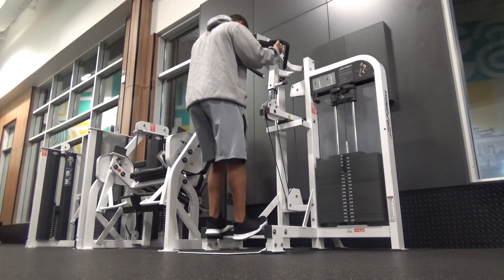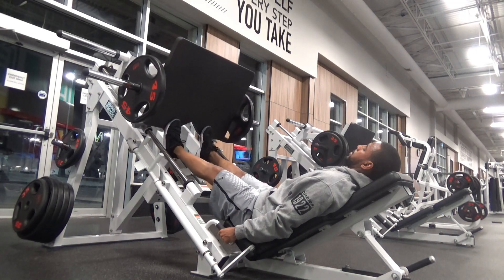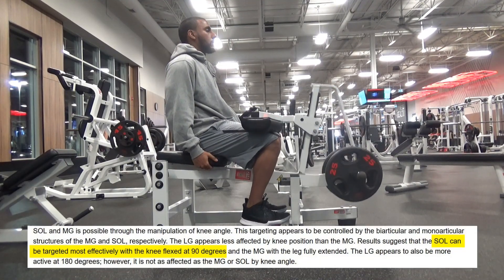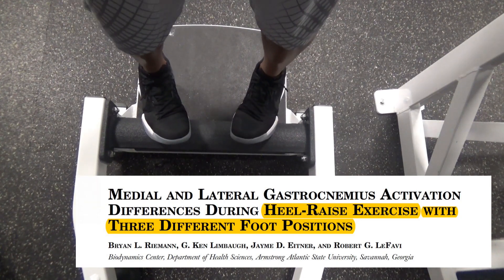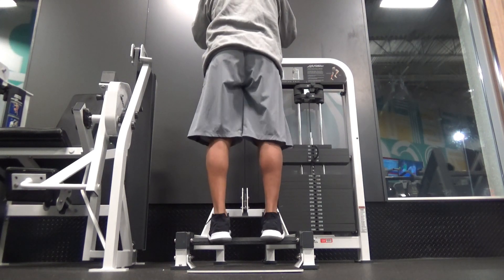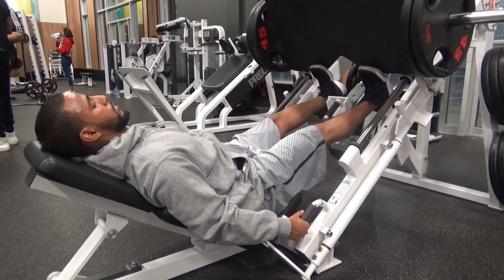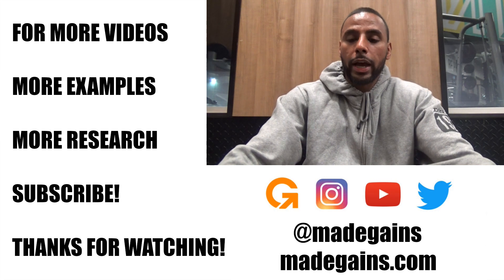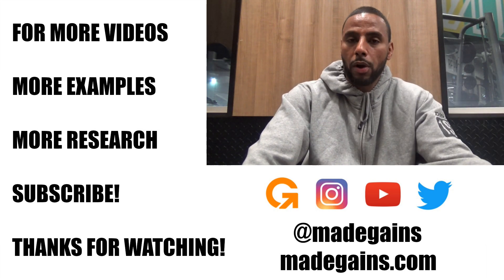How To Build Skinny Calves (3 Key Tips With Scientific Research)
This is going to be the ultimate guide on how to build skinny calves based on scientific research and practical experience

But before we get into details, it's important to understand that consistent training, tracking progress and progressive overload [1] is the foundation of the growth of any muscle.

In this video, we cover the anatomy of the calf muscle.  The gastrocnemius lateral head (LG) and medial head (MG) are the two main calf muscles most people see.

Calf raises done in the standing position activate the LG and MG better than the seated position. [2, 3]

Foot positioning during a calf raise can further target the LG or the MG.  Toes pointed out prompt greater MG activation, whereas the internal foot position (toes pointed in) cause greater LG activation. [4]

Since calves are smaller muscles that require less recovery time than large muscles, training them 2- 4 times a week is a good idea.

Also, using different rep ranges, i.e. 8-10 and 12-15, can also be beneficial [5] with a focus on adding more weight and reps over time. [1]

Last but not least, 3 second pause/stretch at the bottom of each rep.

The type of muscle growth that results in the loaded stretch position is different than when in the contracted position. [6] So a stretch at the bottom might be the change you need from the usual bouncing up and down and time spent in squeezing in the middle and top of the rep.